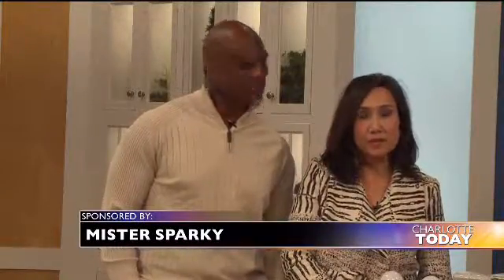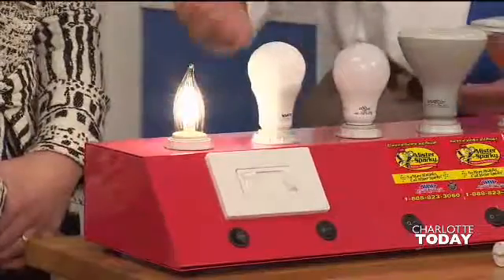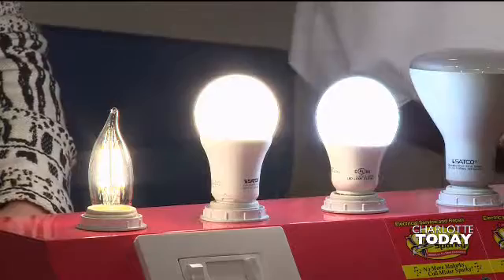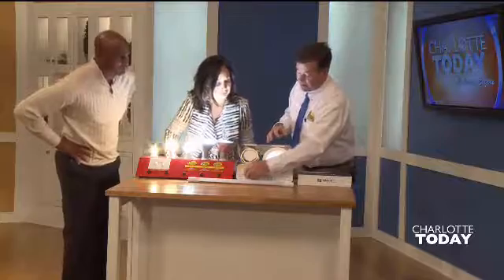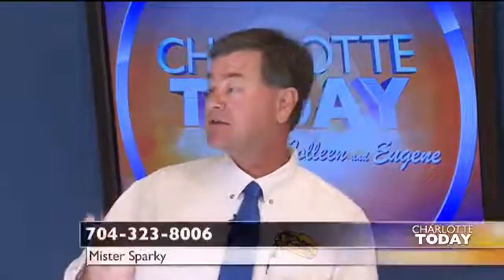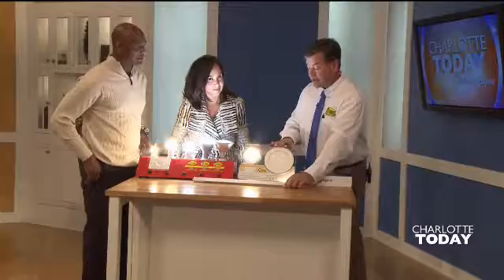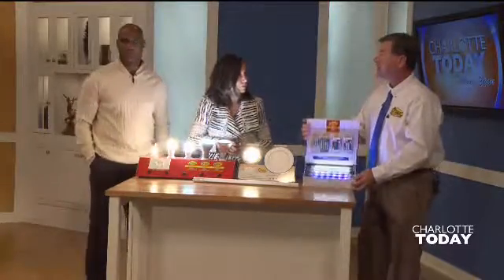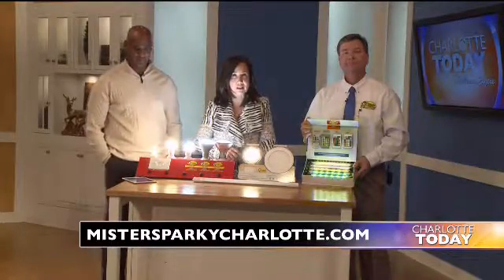LED Lighting Explained by Rusty Wise